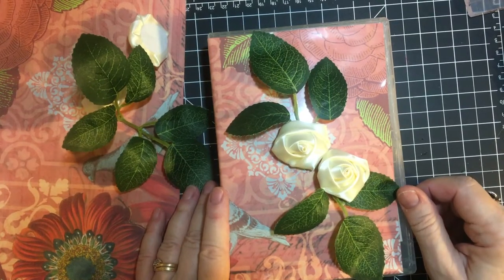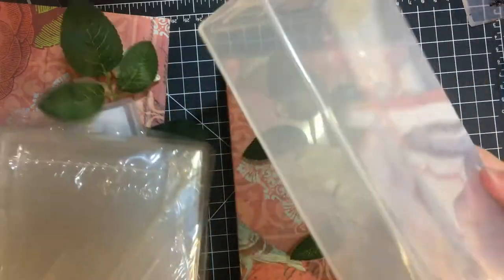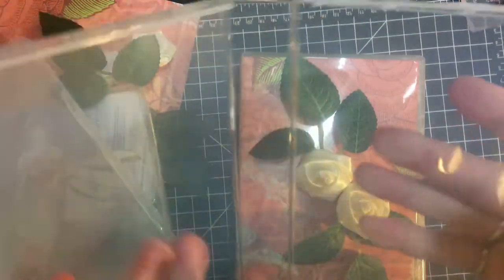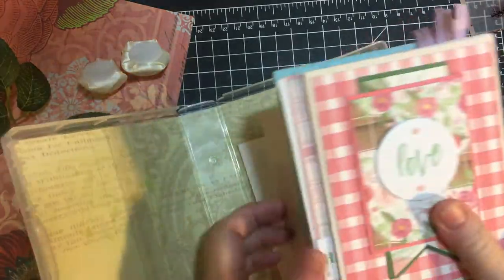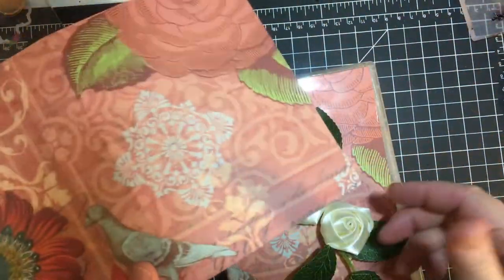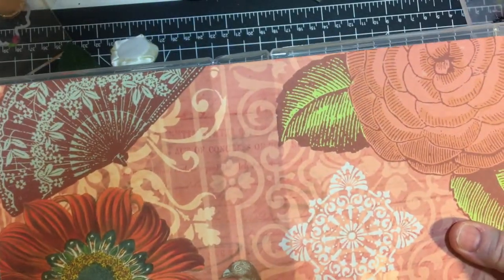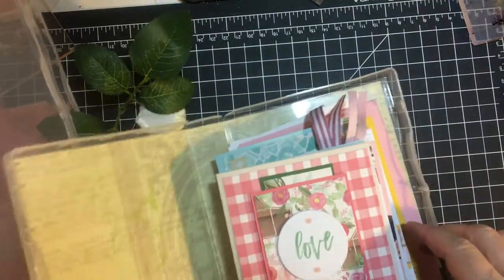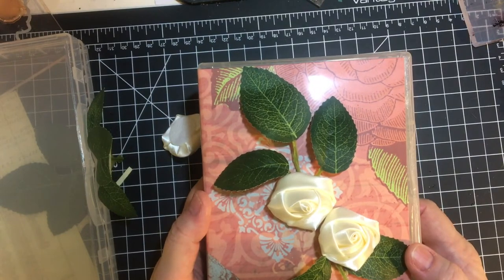Making a Gift Card Box with Stampin Up Clear Cases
Hello my crafty friends!!  Today I am making a gift card box with Stamping Up's Clear Wood Mount case!!  It was so easy and the end result is really pretty!  The paper I used is part of a destash I purchased from a fellow crafter-K & Company "Engraved Garden".  Very vintage-y!!

Hot Glue Gun w sticks (small)
Rose Leaves (similar).
YY Craft Roses (similar)